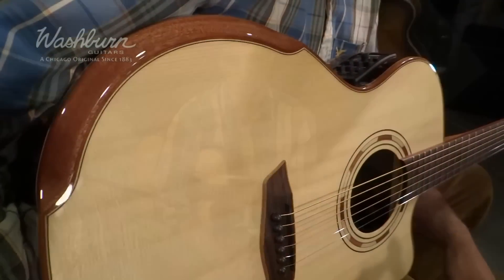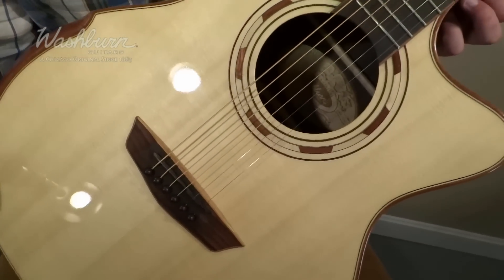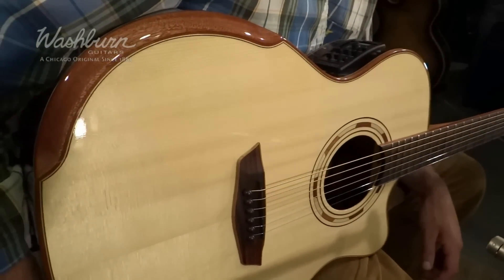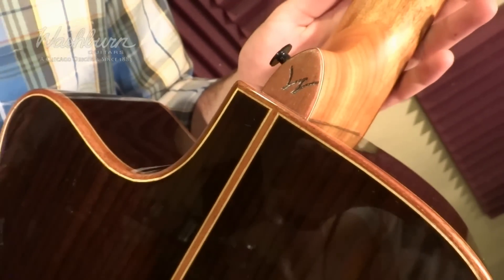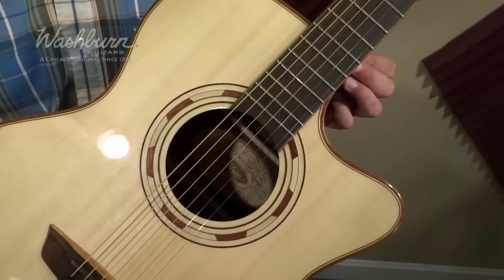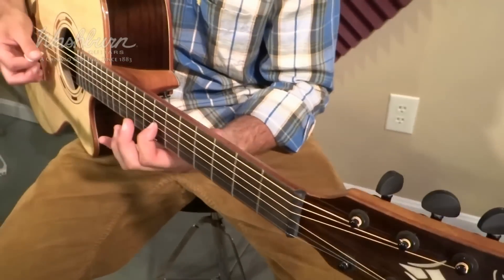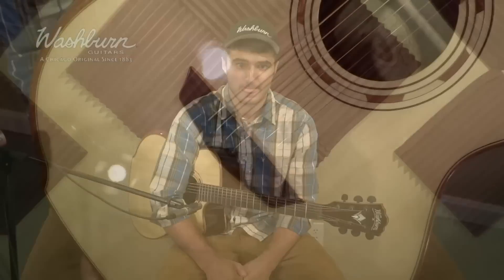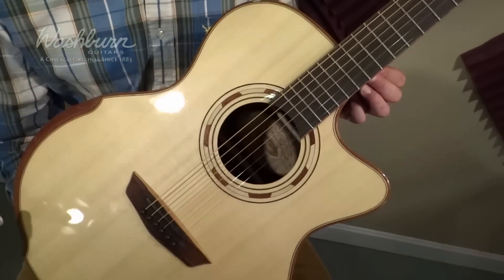Washburn WCG25SCE Demo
The contoured, beautiful Washburn WCG25SCE Comfort Series Acoustic Guitar. Washburn's Comfort Series combine looks and ergonomics to deliver the ultimate player-friendly guitars. With their unique belly and top carves, these guitars hug the body rather than digging into it and provide a comfortable playing experience whether you're sitting or standing.